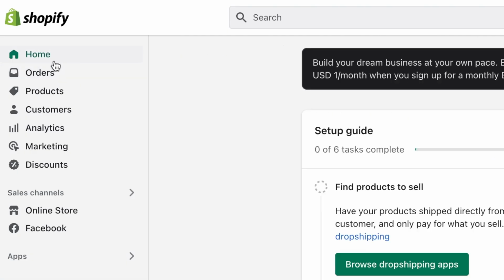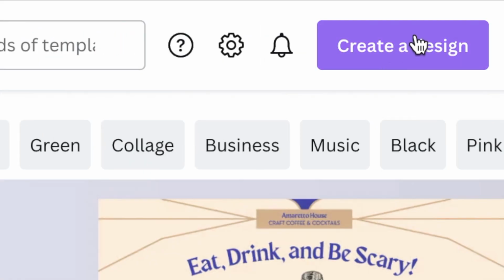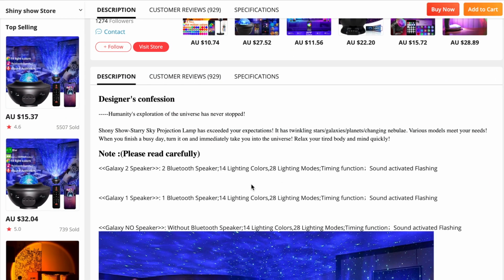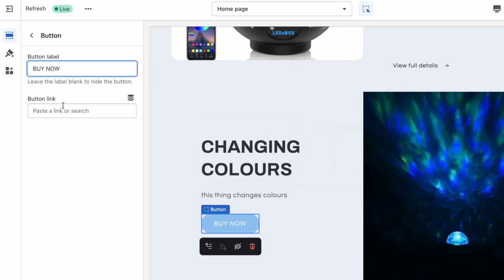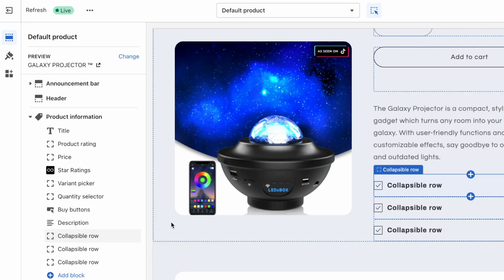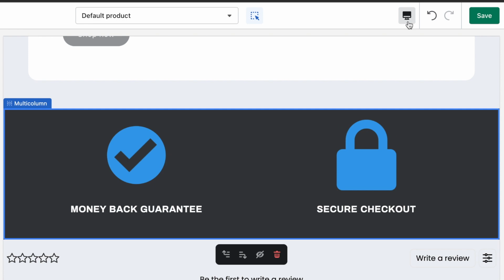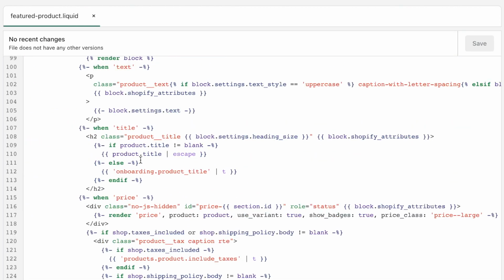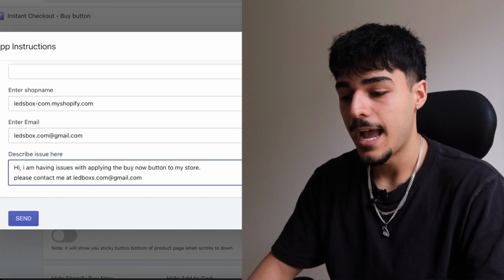How To Make a One Product Shopify Dropshipping Store 2022 (FASTEST WAY)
How To Build A One Product One Step Checkout Shopify Store In Under 25 Minutes!

Hope I Have Atleast Helped One Person Out Today..